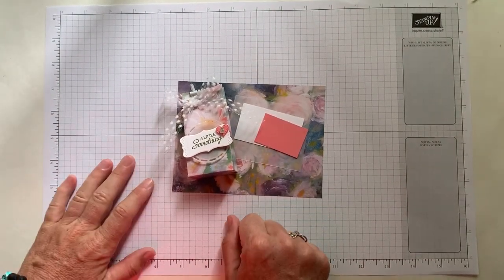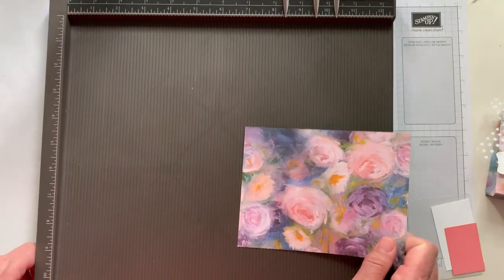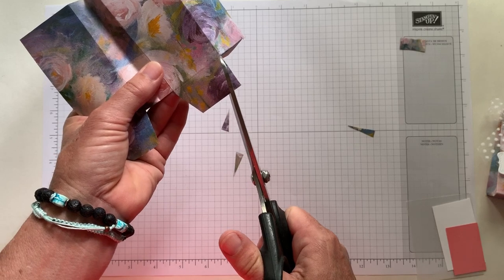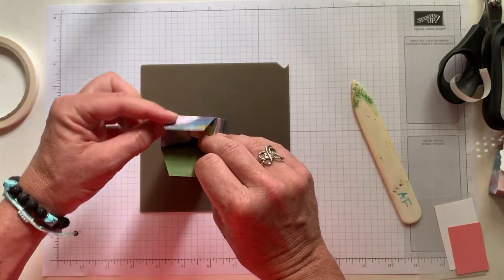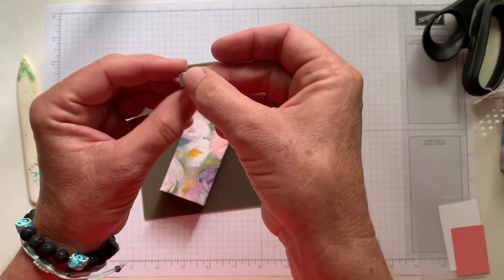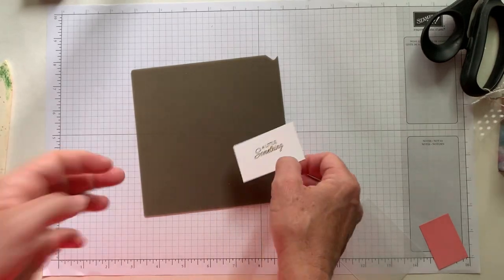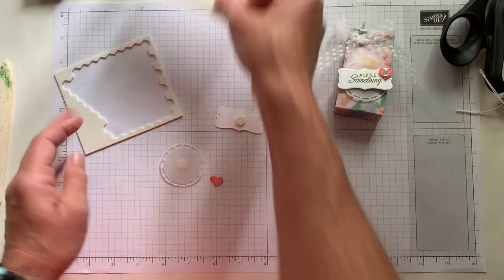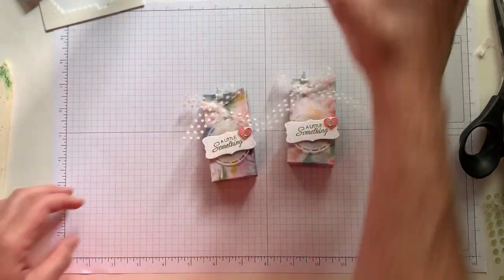Stampin' Up! Perennial Essence Treat Holder Idea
Hi Friends!

I'm so excited to share MORE new 2019-20 Annual Catalog products with you on this cute treat holder idea today!

Don't forget to add this month's Host Code (U3UZ4CEU) when you order online to receive a FREE EMBELLISHMENT with your thank you card (with any min. $50 order).

July 2019 Host Code U3UZ4CEU (or get the current month's host code

READ BELOW FOR FULL SUPPLY LIST:

Supplies:

Parcels & Petals Stamp Set 149317
Parcels & Petals Bundle 151107
Perennial Essence Designer Series Paper 149100
Perfect Parcels Dies 149627
Stitched Labels Dies 146828
Mini Library Clips 149445
Basic Adhesive Backed Sequins 146933
Whisper White Polka Dot Tulle Ribbon 146912
Old Olive Ink Pad 147090
Vellum Card Stock 101856
Flirty Flamingo Card Stock 141416

xoxo, Amy